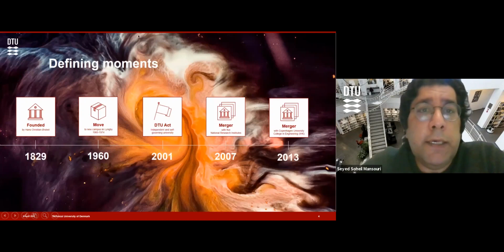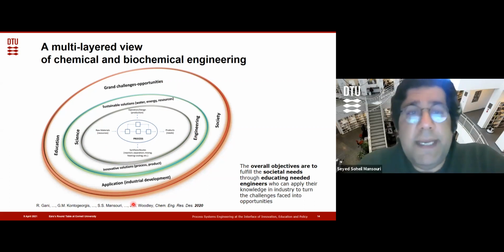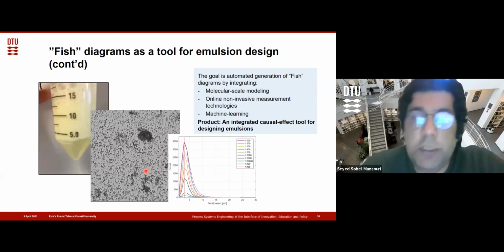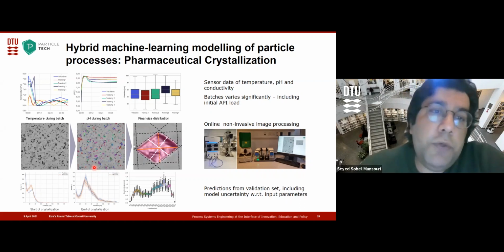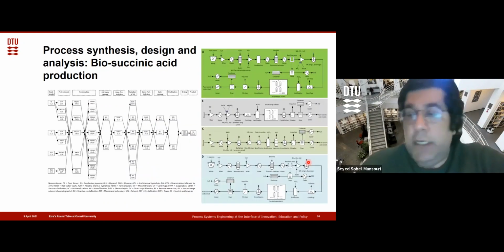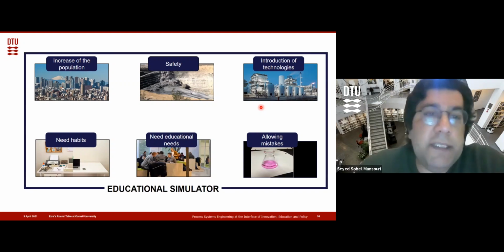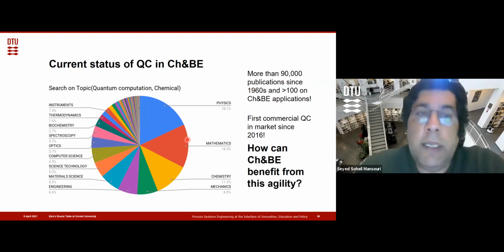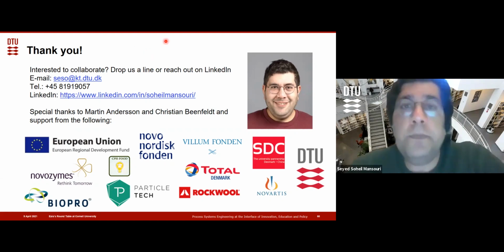Ezra's Round Table/Systems Seminar on 4/9/2021: Seyed Soheil (Mansouri Technical U. of Denmark)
Process Systems Engineering at the Interface of Innovation,
Education and Policy
Process systems engineering is an interdisciplinary ﬁeld within Chemical and Biochemical Engineering that its main objective is development of systematic procedures based on mathematical models and computational techniques for the analysis, design, operation, control and optimization of process systems. These can range from industrial scale processes in chemical, bio-/pharmaceutical and agro-chemical to microsystems, and more recently is extended to molecular and bio-molecular systems. In this talk, first an overview of the status within process systems engineering will be given. This will be followed by examples of extending process systems engineering methods and tools to education, policy and providing innovative solutions for different applications in chemical and bio-manufacturing.

Dr. Seyed Soheil Mansouri is an associate professor in the Department of Chemical and Biochemical Engineering at the Technical University of Denmark (DTU) and affiliate faculty at Sino-Danish Center for Education and Research in Beijing, China. He received his PhD (2016) and MSc (2013) in chemical and biochemical engineering both from DTU. His current research is focused on Process Systems Engineering, System Dynamics, EdTech focused on Computational Agility (AI and Quantum Computing), Socio-Economic-Technological Analysis of Complex Dynamic Systems, Process Synthesis, Design, Control and Intensification with focus on Chemical, Pharmaceutical and Bio-manufacturing sectors. He is a senior member of American Institute of Chemical Engineers (AIChE) and a Danish delegate to Computer Aided Process Engineering (CAPE) Working Party of European Federation of Chemical Engineers (EFCE). He is also treasurer and board member of European Committee for the Use of Computers in Chemical Engineering Education (EURECHA).